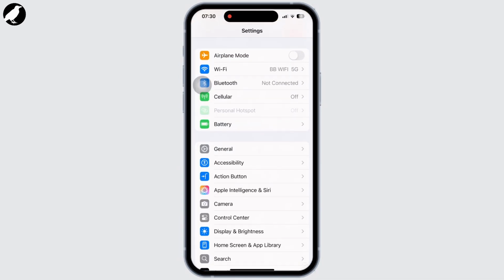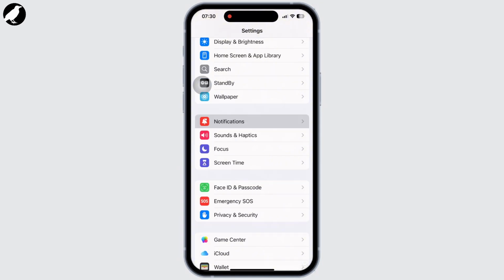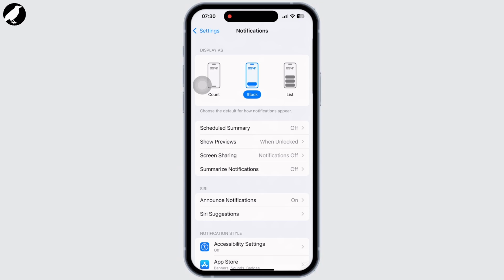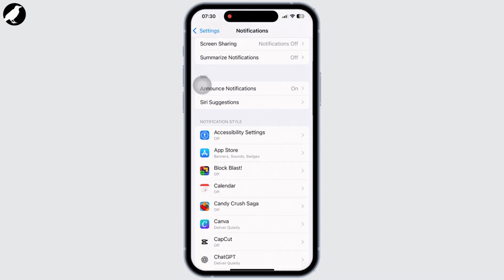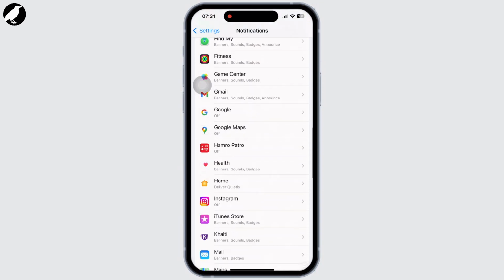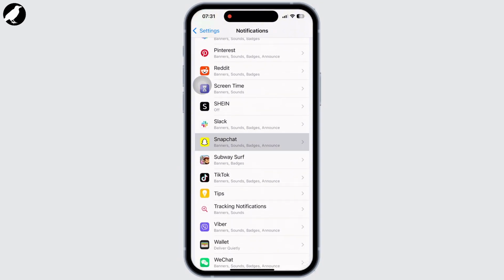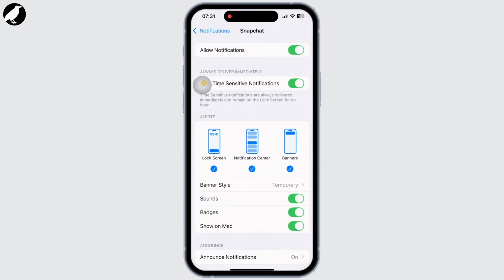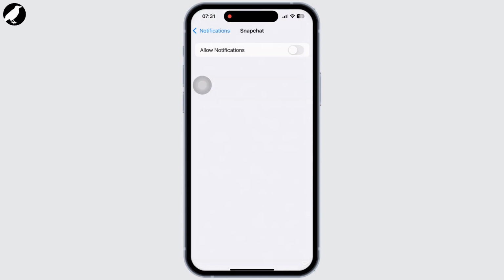How to Turn Off Snapchat Notifications?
Are Snapchat notifications overwhelming you? This video will show you how to turn off Snapchat notifications quickly and easily, so you can regain control over your phone’s alerts. Whether you're asking, "How do I turn off Snapchat notifications?" or need help adjusting your settings, this tutorial has you covered. Learn the steps to disable notifications for Snapchat on both iOS and Android devices. Watch now to find out how to manage your Snapchat notifications today!

Timestamps:
00:00 How to Turn Off Snapchat Notifications
00:06 How Do I Turn Off Snapchat Notifications?